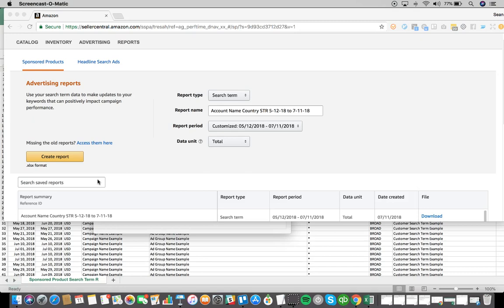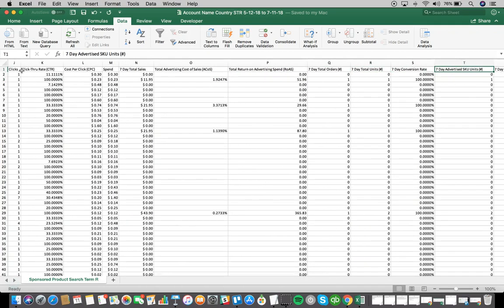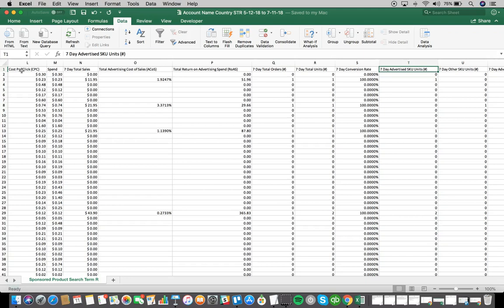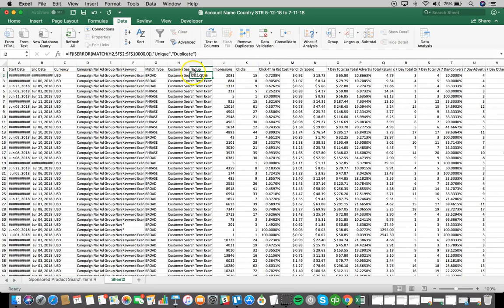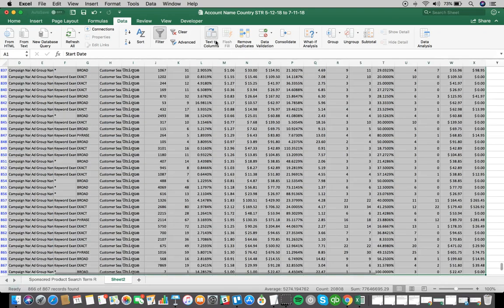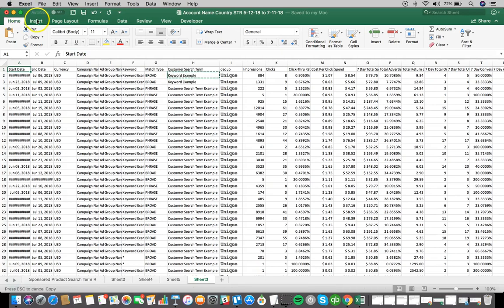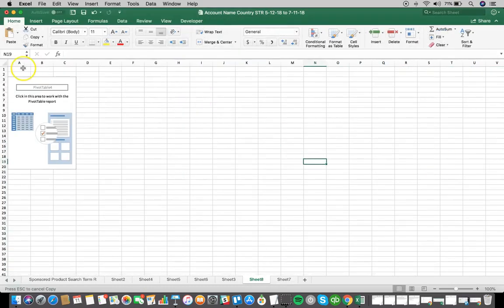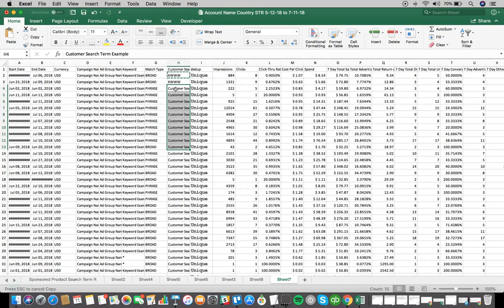Deduplicating Search Terms in Amazon PPC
A few people asked how to deduplicate search terms in Excel so I decided to put together a quick video on how to deduplicate the search terms and what this means for your Amazon business.